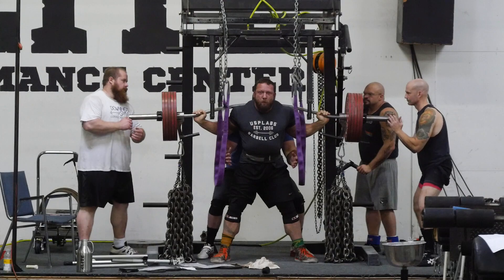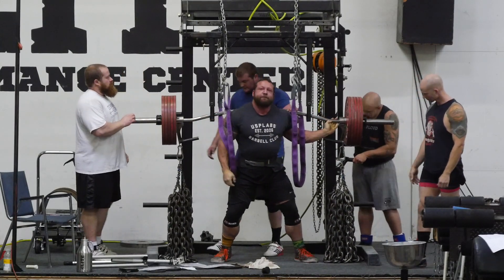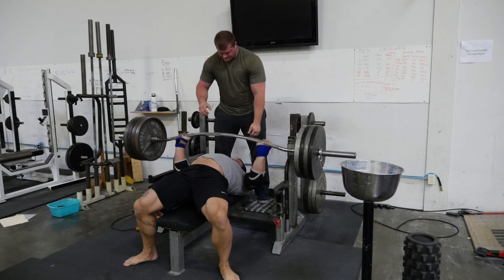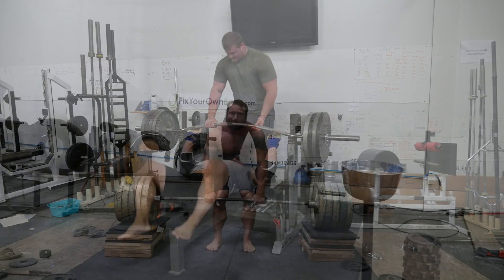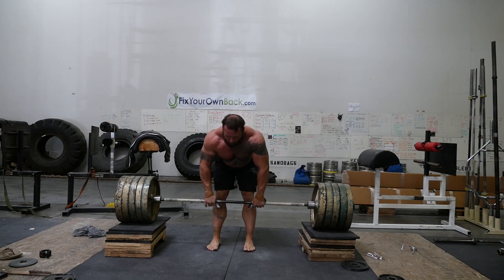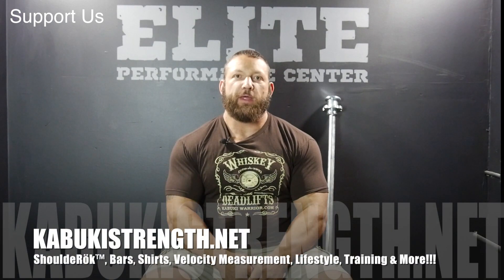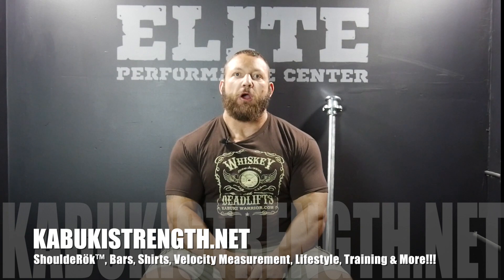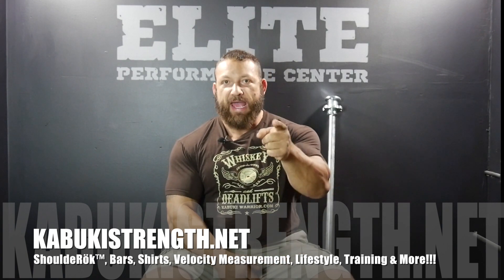Modulating Intensity, Lifting Weights, and Breaking Belts - Oct Wk4